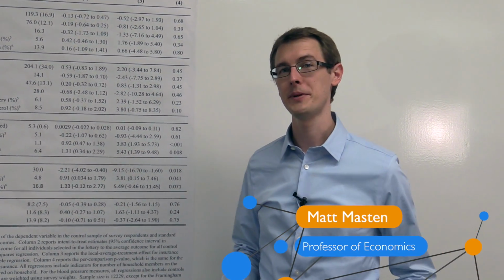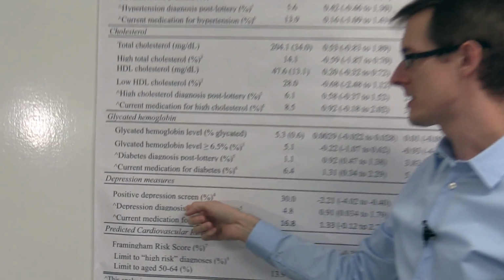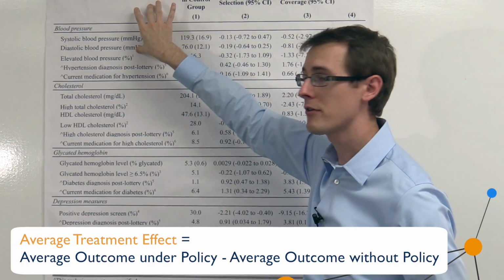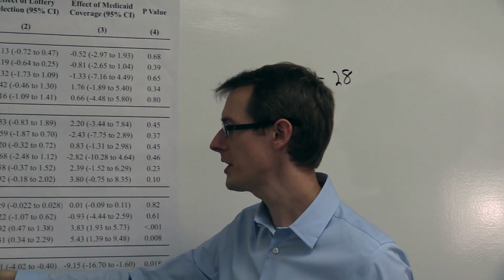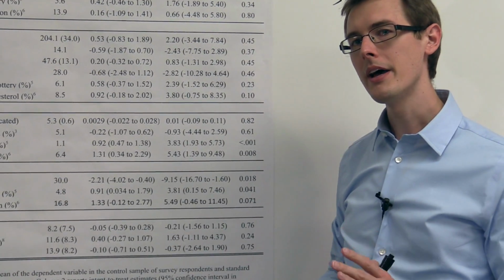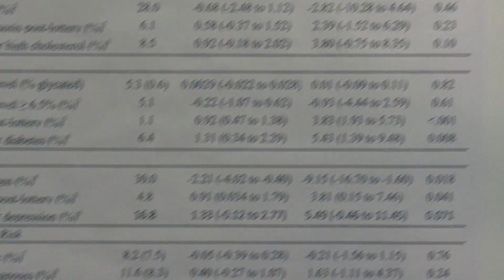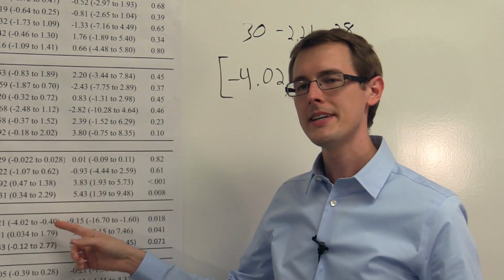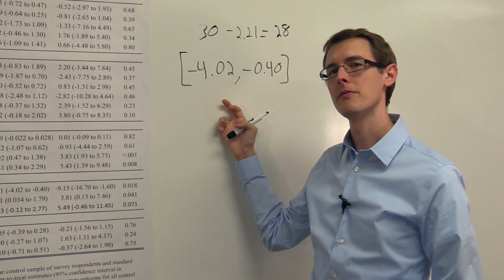Reading Avg Treatment Effects & Confidence Intervals: Depression in OHE: Causal Inference Bootcamp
In this module we do some intention-to-treat analysis of the Oregon experiment. We look at the effect of having the option to enroll in Medicaid on one outcome variable: cholesterol levels.

Part of Duke University's Causal Inference Bootcamp: watch modules on this topic and much more

The Causal Inference Bootcamp is created by Duke University's Education and Human Development Incubator (EHDi) at Duke's Social Sciences Research Institute.